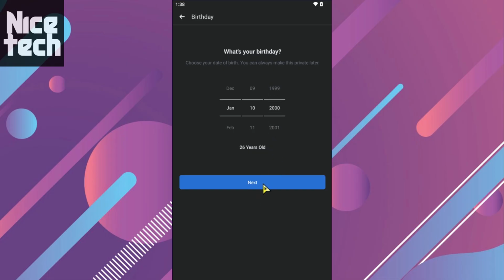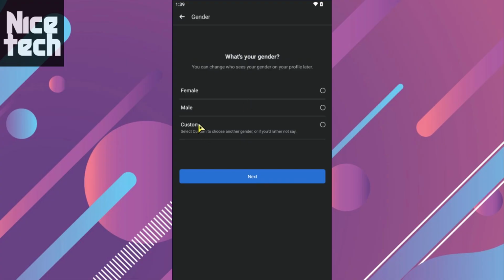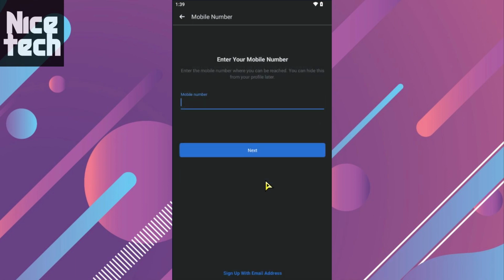How to Create a Facebook Account in 2026